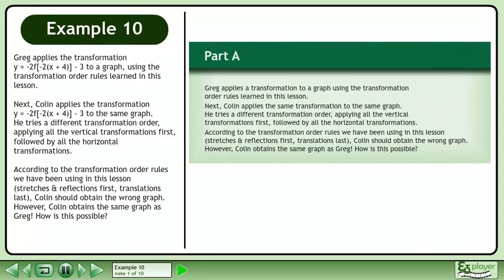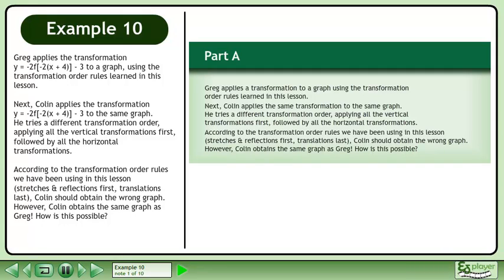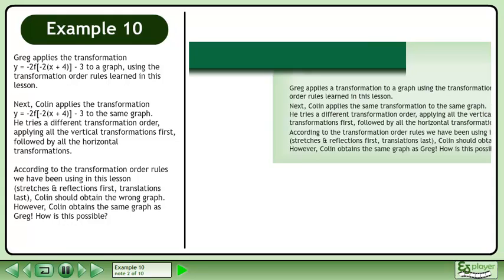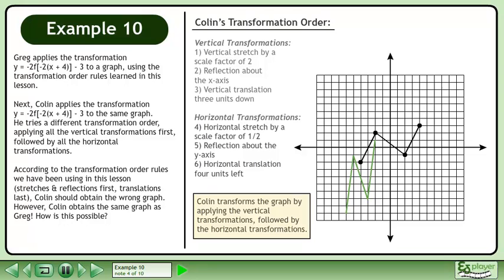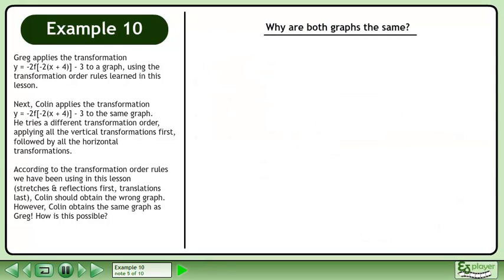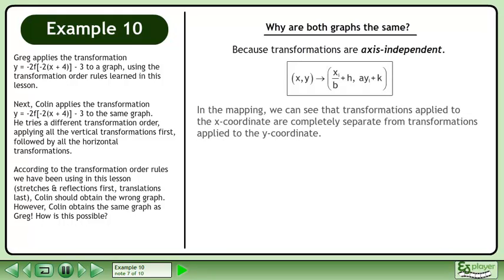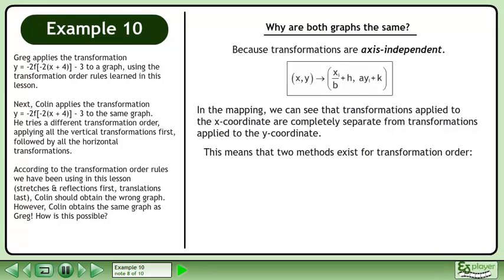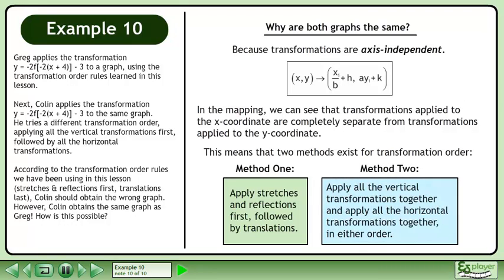Combined Transformations - Example 10